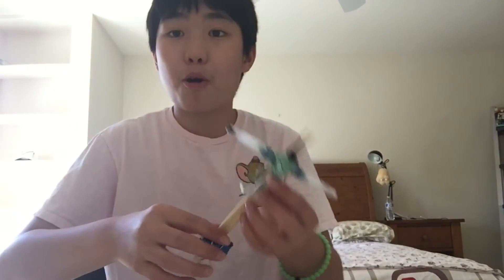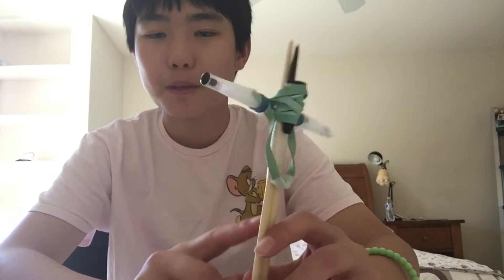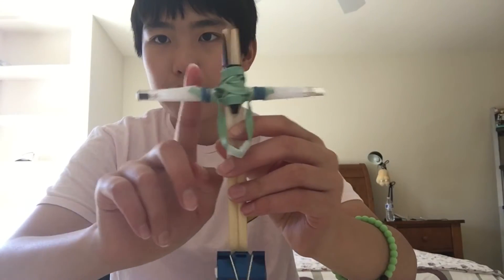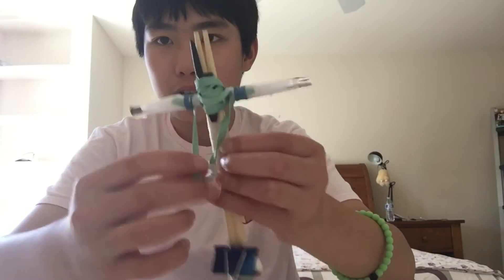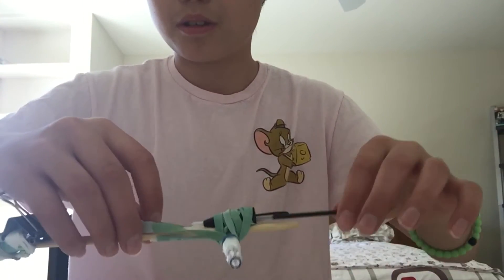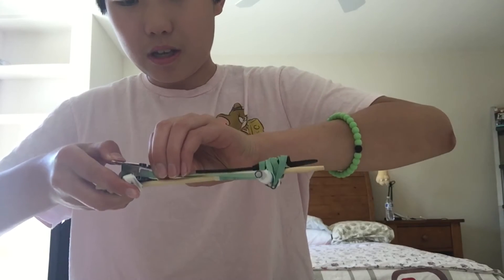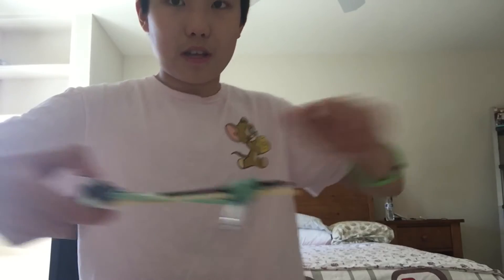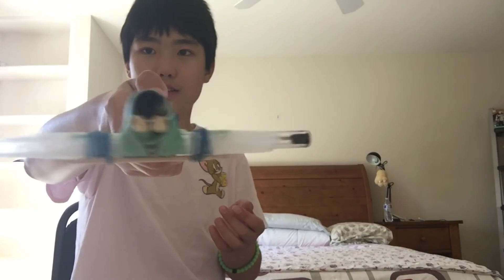Homemade Crossbow That Actually Works!!!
I made a homemade crossbow and you guys can too.
or else.